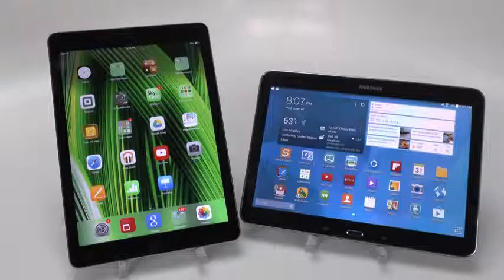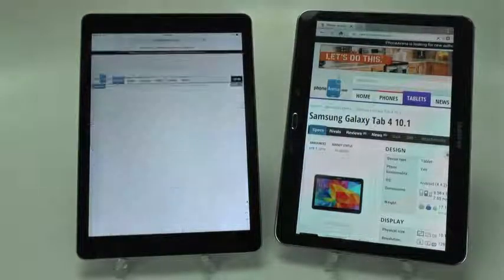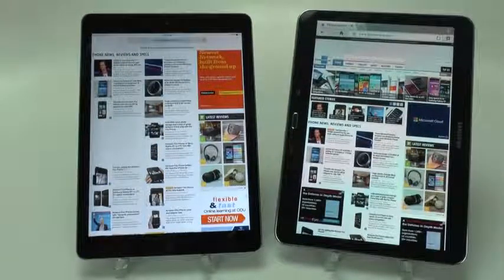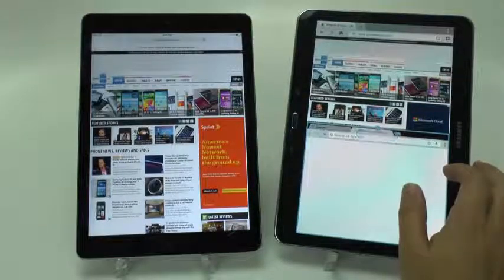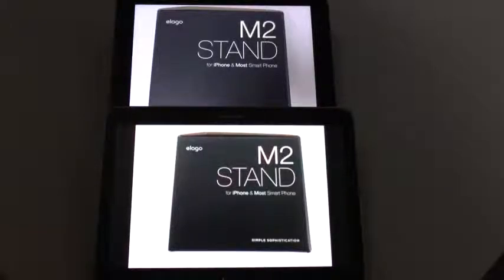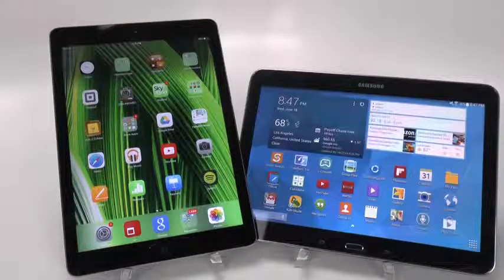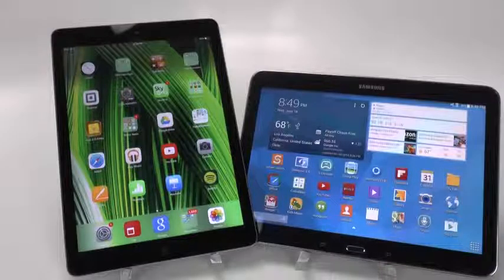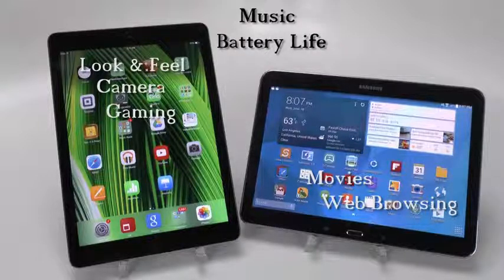iPad Air vs Galaxy Tab 4 10 1 Comparison